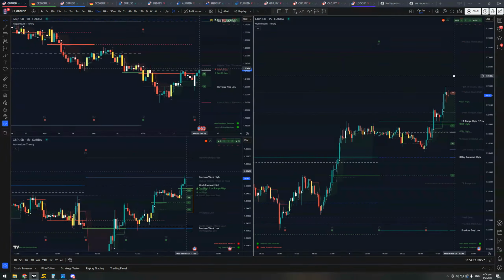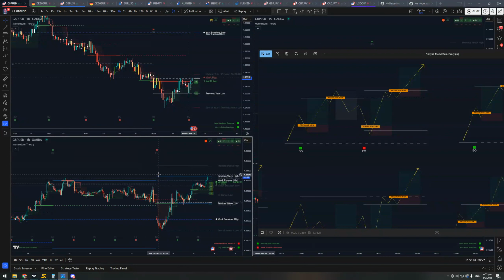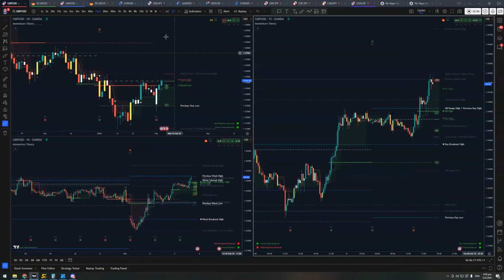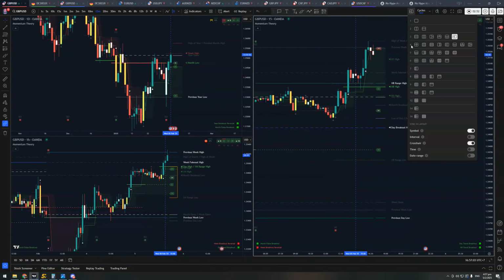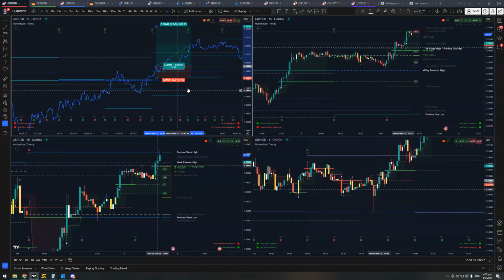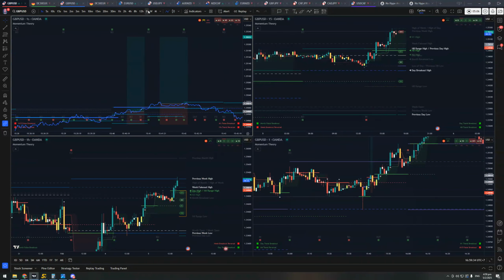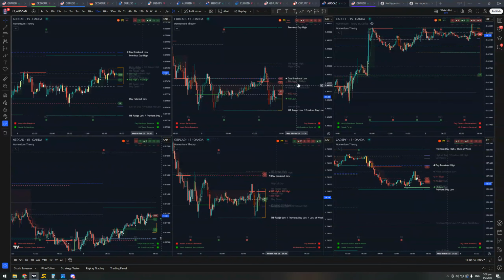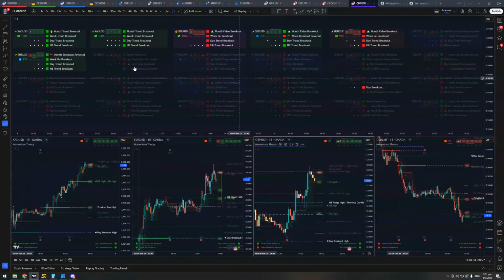London Session Recap - GBPUSD +8R